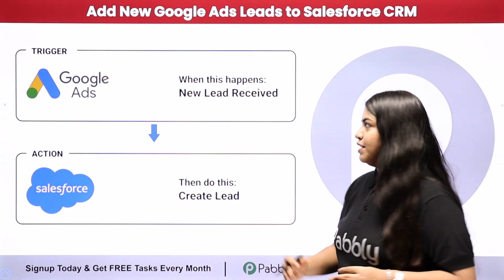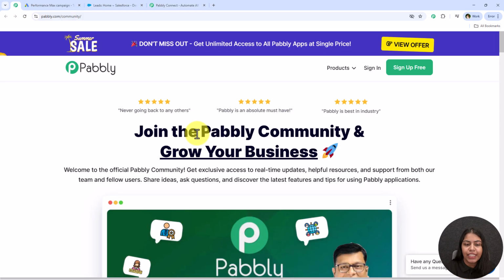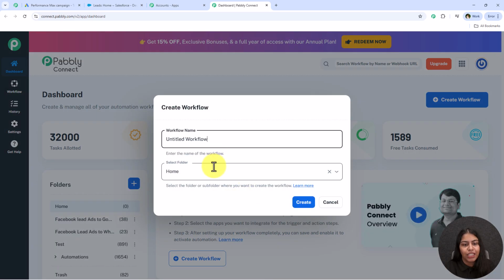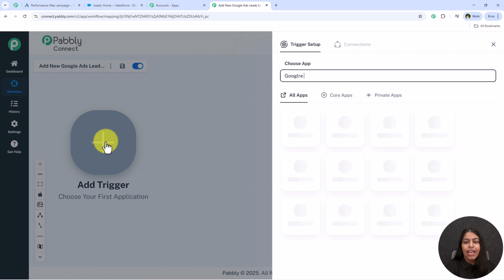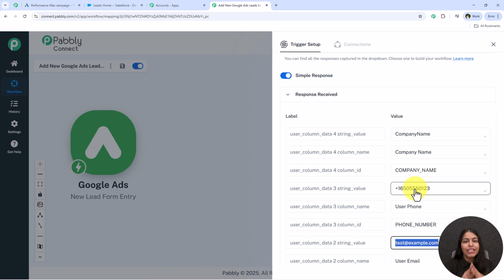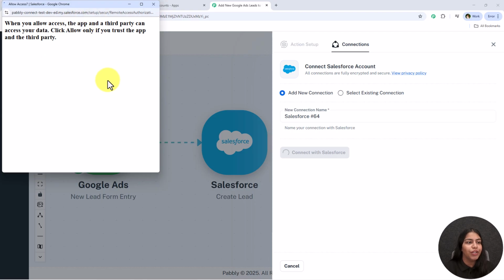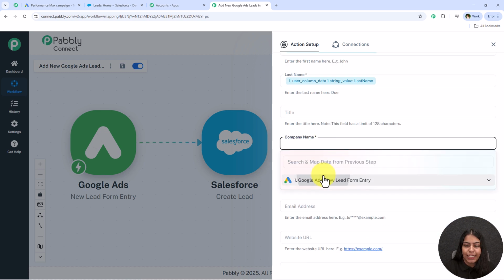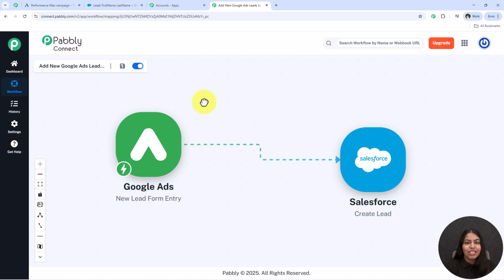How to Add New Google Ads Leads to Salesforce CRM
In this video, you'll learn how to seamlessly add new Google Ads leads to your Salesforce CRM. We’ll walk you through the process of capturing leads from Google Ads and efficiently transferring them into Salesforce for effective management. Pabbly Connect simplifies this task by automating the integration, eliminating the need for manual data entry and ensuring that your leads are captured in real time. This setup saves you valuable time and helps streamline your lead management process for better sales conversion.

Use Case:-

I capture leads from my Google Ads campaigns and automatically add them to Salesforce CRM for efficient lead tracking and sales management.

Benefits of Pabbly Connect:

1. Automation: Save time, money, and resources by automating tasks.

2. Integration: Connect various web services to create efficient workflows.

3. Security: Enjoy industry-standard security for your data.

4. Scalability: Easily add new applications and services to your workflow.

5. Cost-effective: Choose from plans suitable for different business sizes, with no charges for internal tasks.